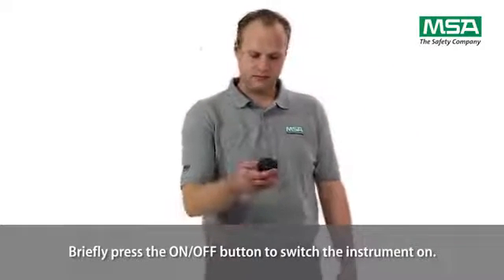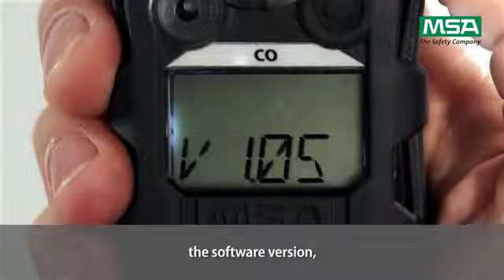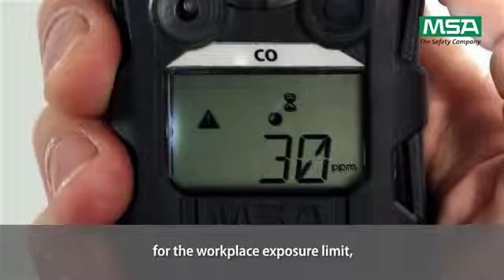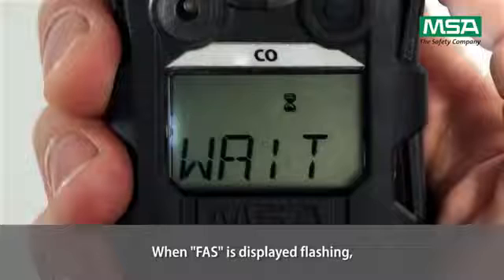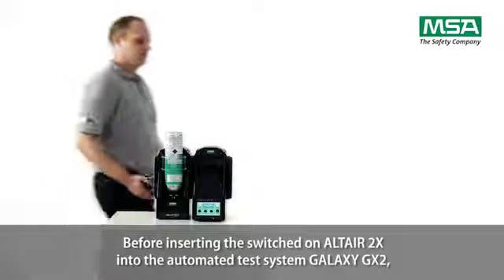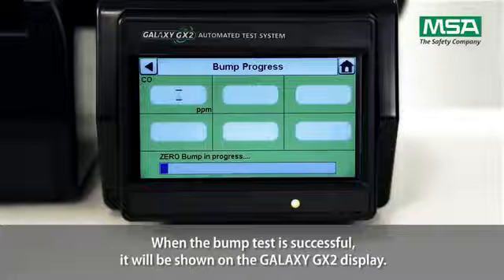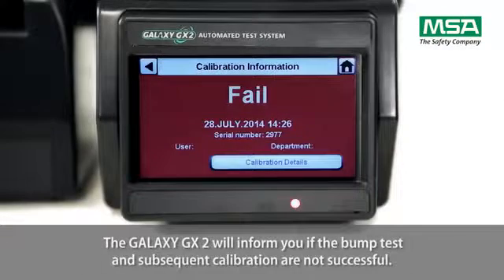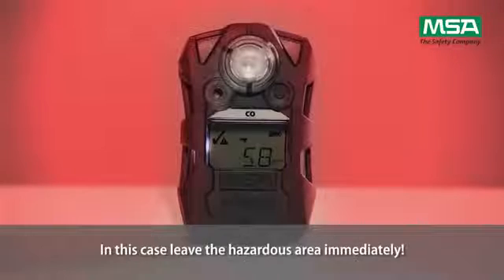ALTAIR 2X bump & cal with GX2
How to bump test and perform a calibration with MSA ALTAIR 2X and the GALAXY X2